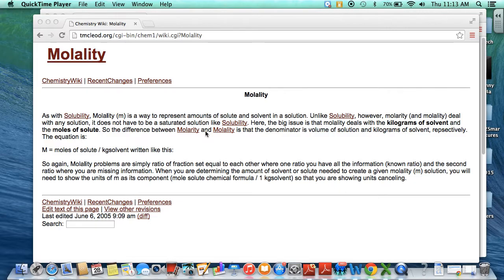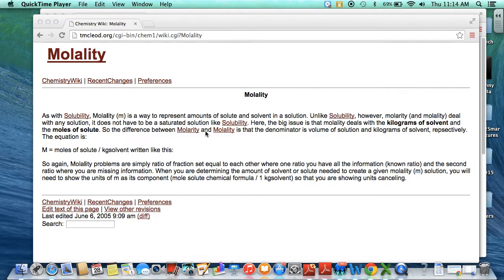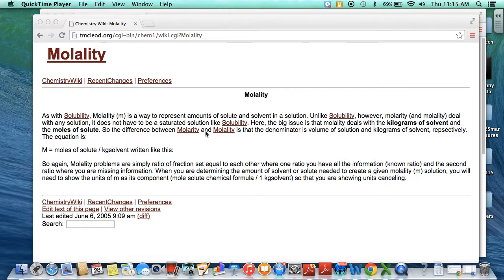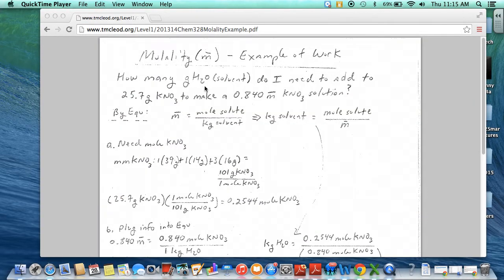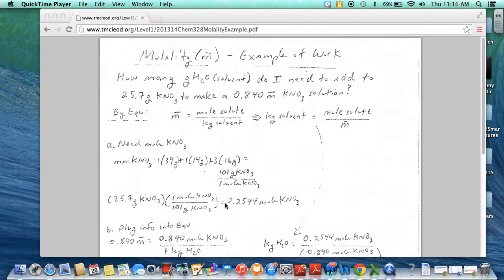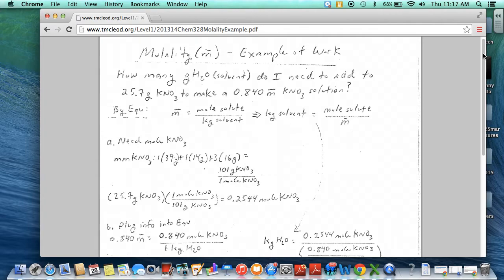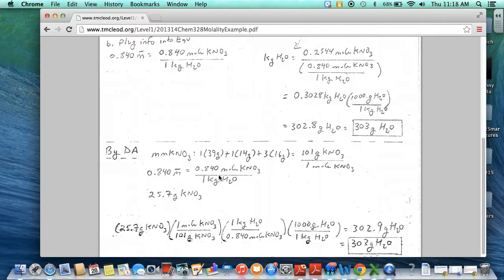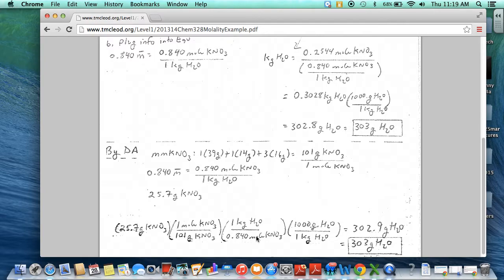MolalityCalculationExpectedWorkVideo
This video is notes on Molality and Calculating Molality for Mr. McLeod's 1st year high school chemistry learner.  I understand that I modified/omitted/added topics and will deal with these in future video or in AP Chem.